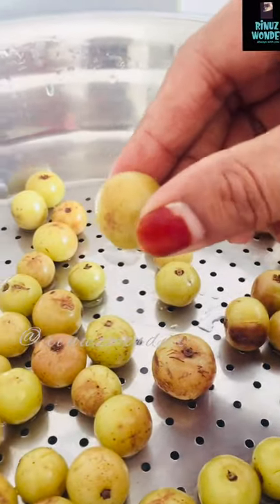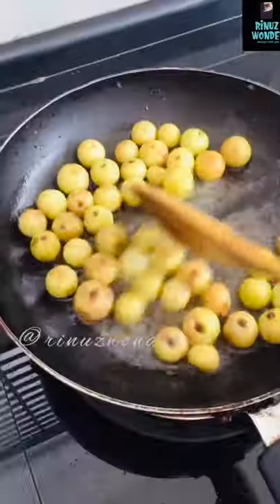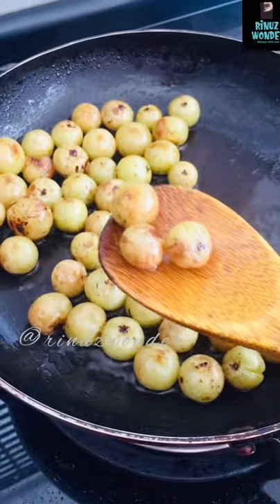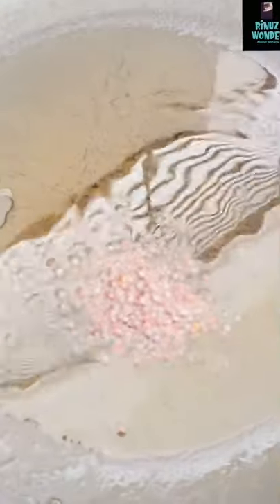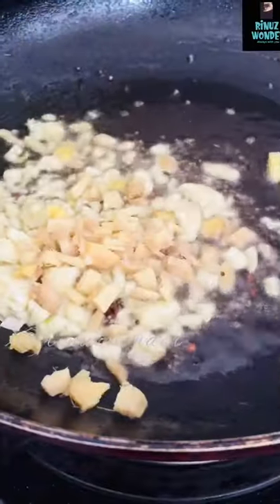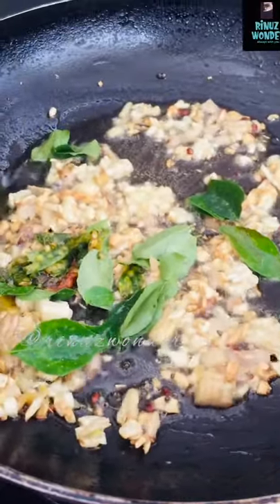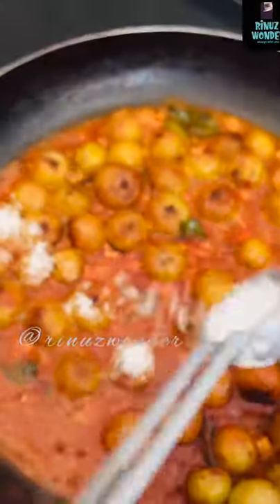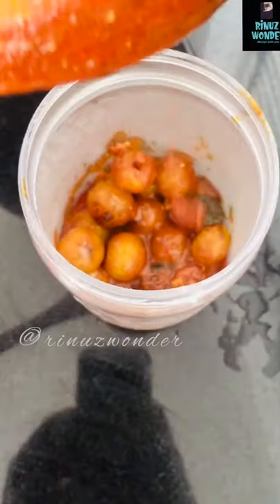നെല്ലിക്ക അച്ചാർ//Nellikka Achar//Easy recipe//Gooseberries Pickle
Hloo guyzz
It's me Rinu

So here is today's video

Hope everyone would like my video